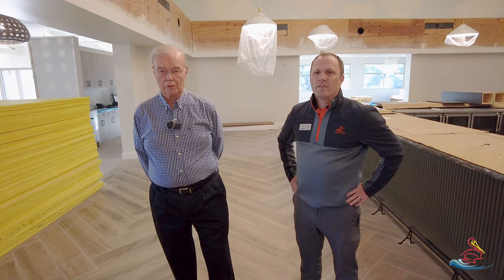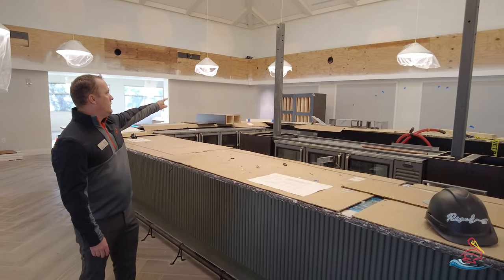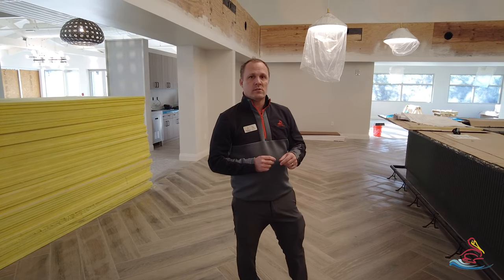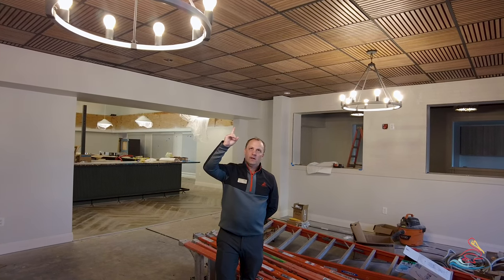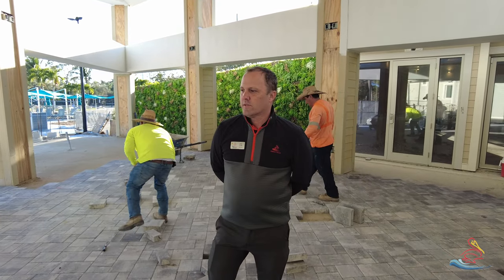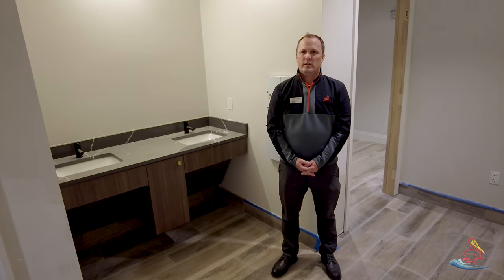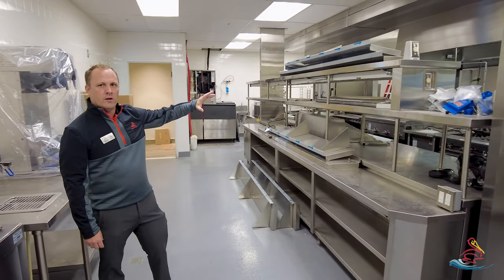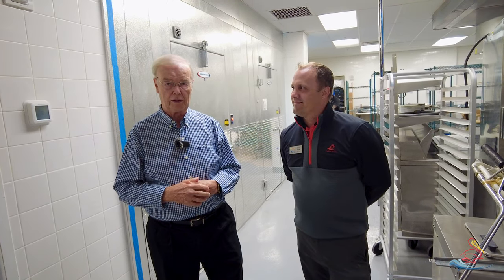River Club Project Committee February Update